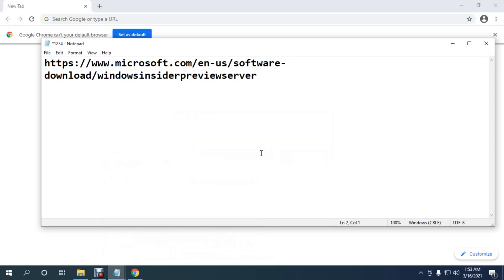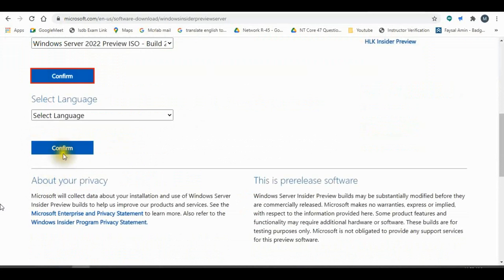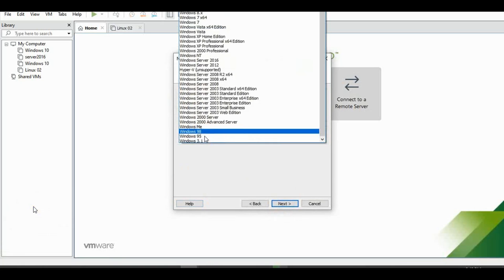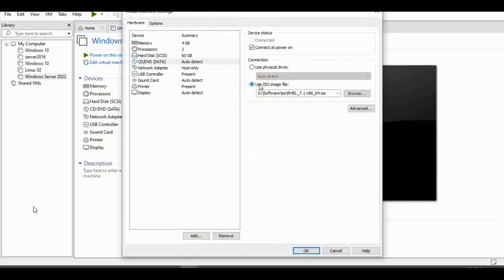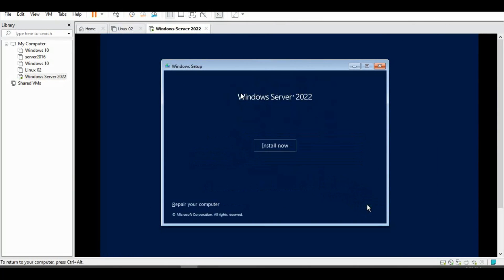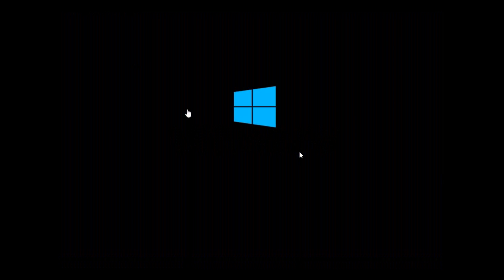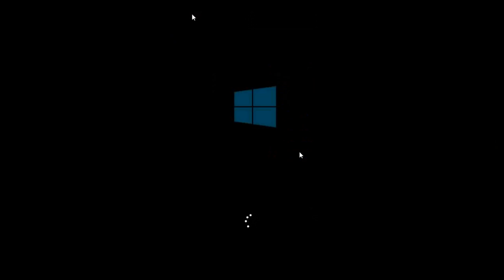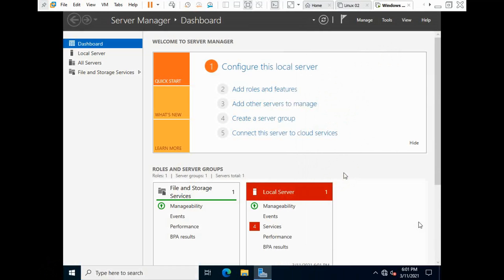Windows Server 2022 Installations 🔥🔥🔥🔥🔥🔥 🔥🔥🔥🔥🔥🔥 🔥🔥🔥🔥🔥🔥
MTCNA. MTCRE